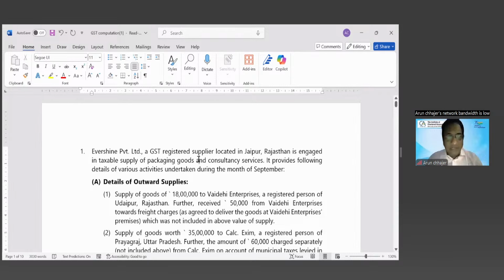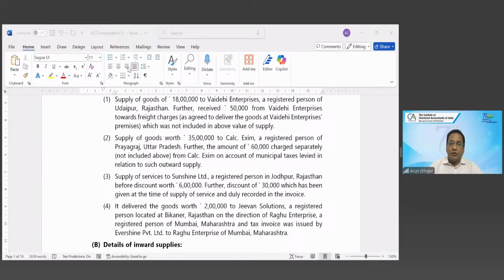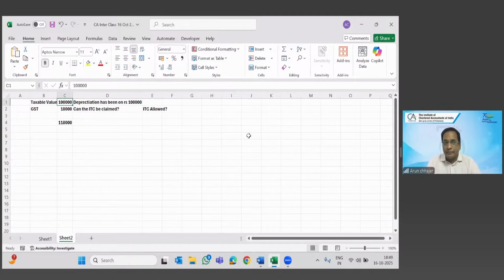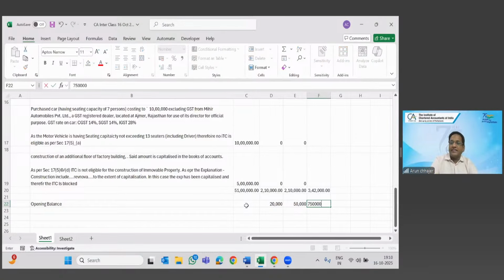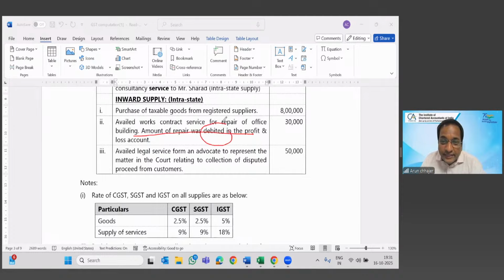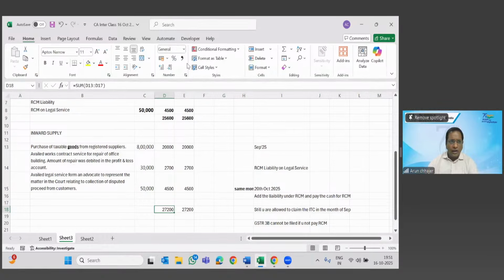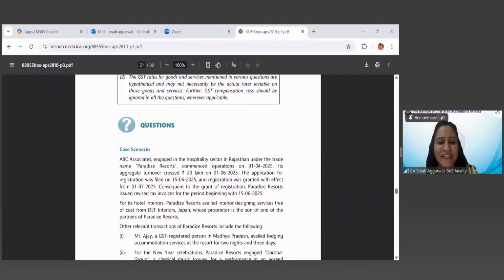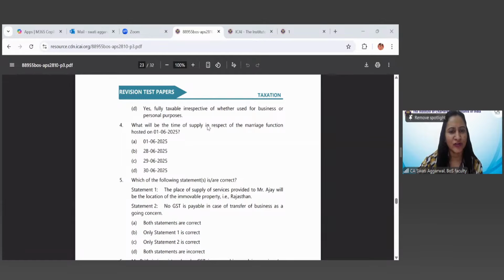Intermediate Paper-3B:GST | Topic: Problem Solving Session | Session 2 | 16 Oct, 2025